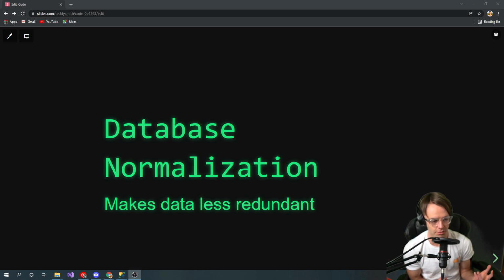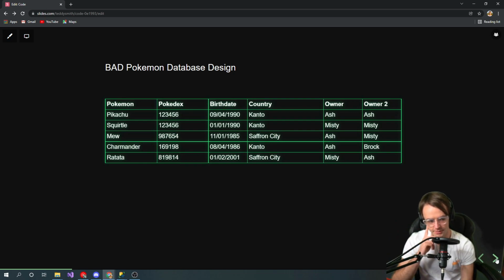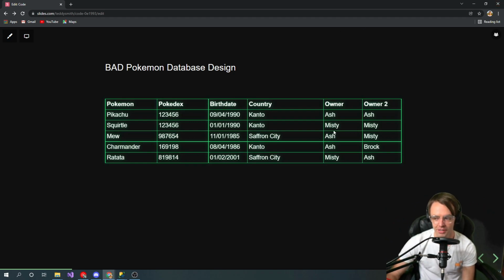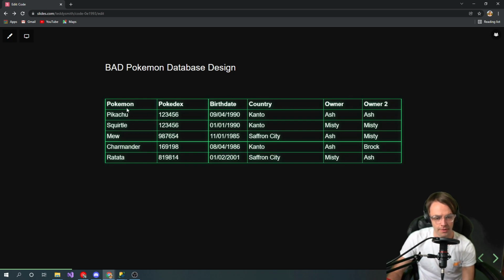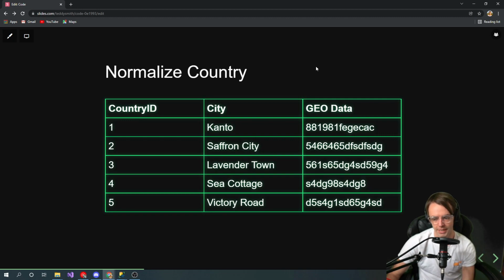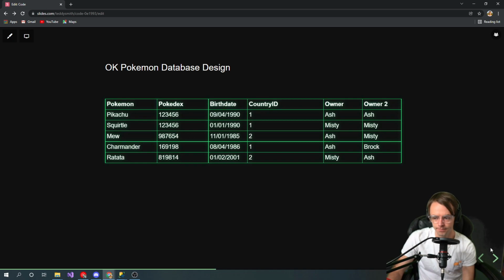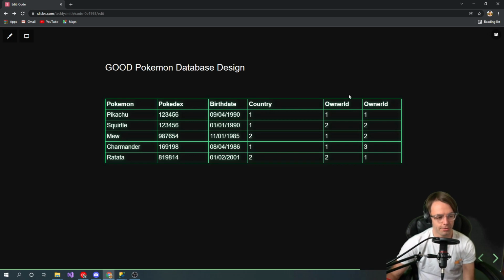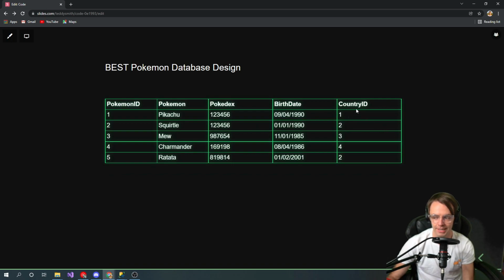SQL Server Database Normalization [EXPLAINED SIMPLY]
SQL Server Tutorial For Beginners | Database Normalization EXPLAINED SIMPLY